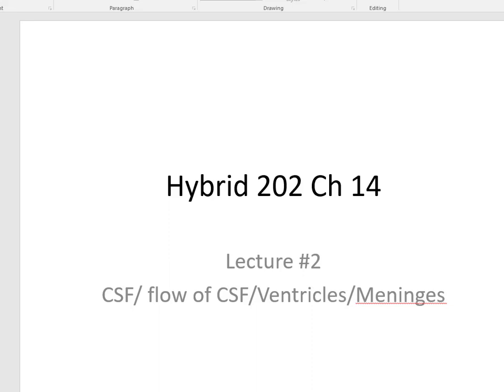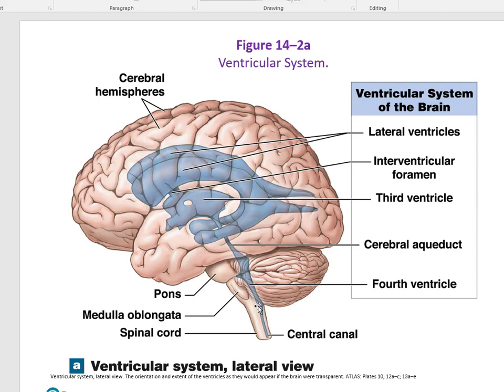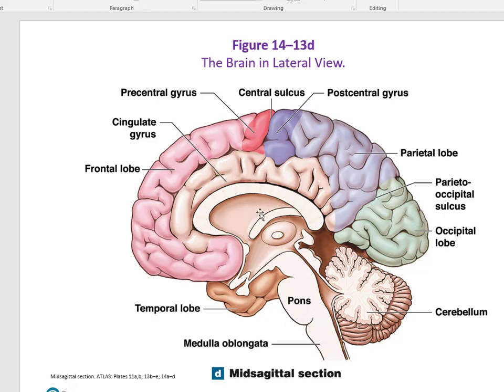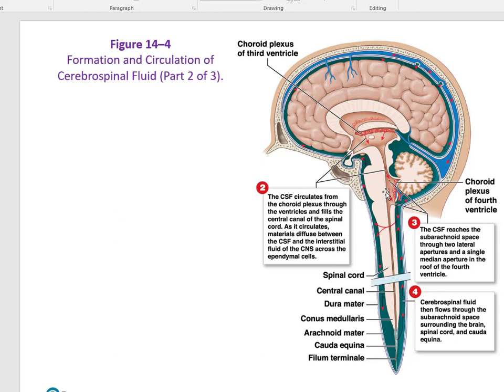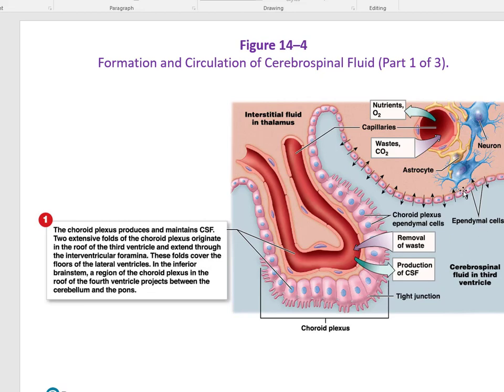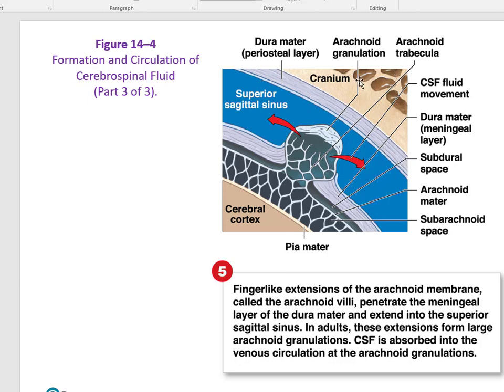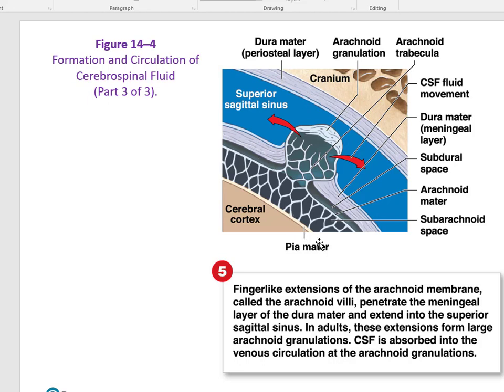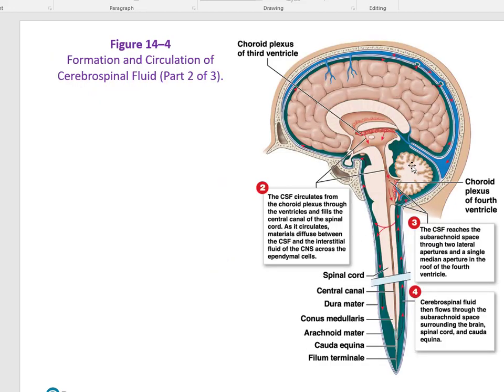BIO 202 - Chapter 14 - Lecture 2 - CSF